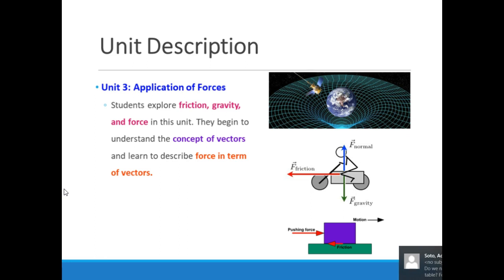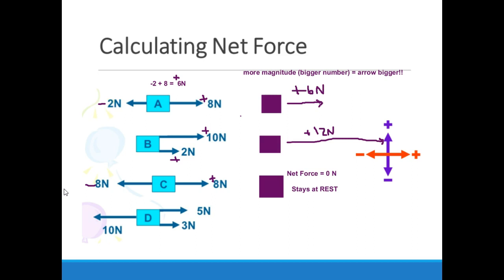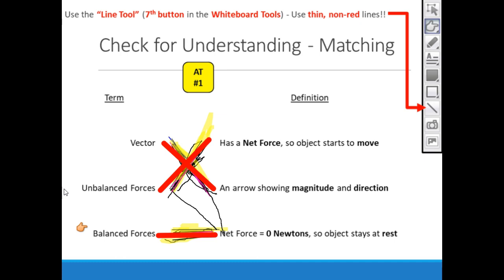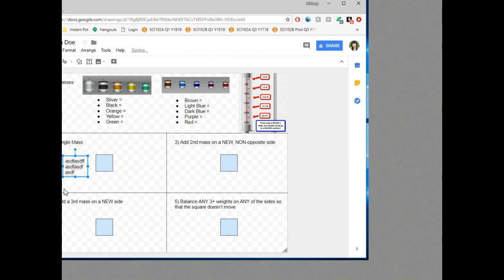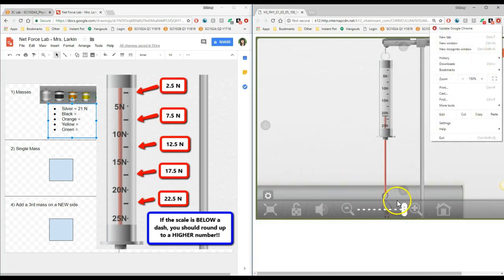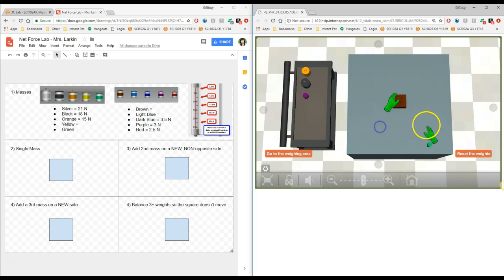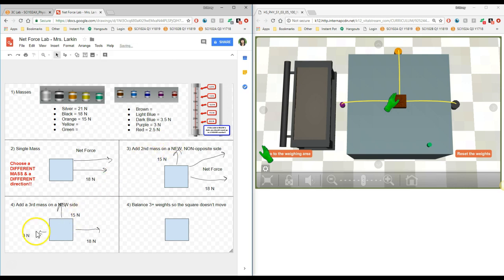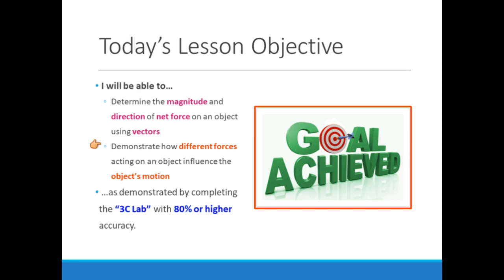SCI102A - Net Force Lab (9/13/18)